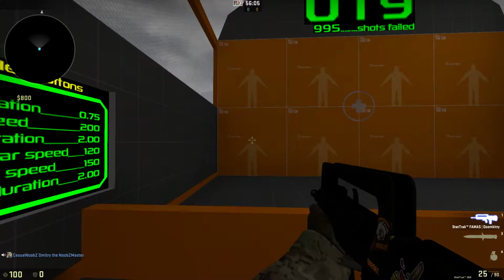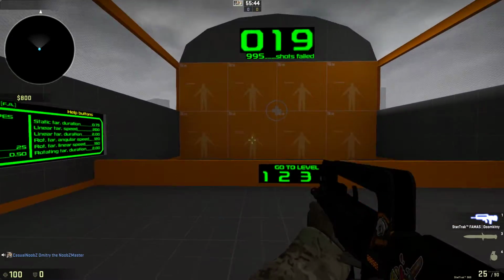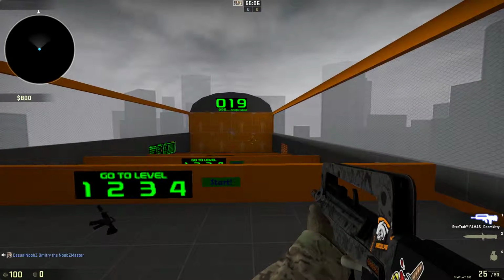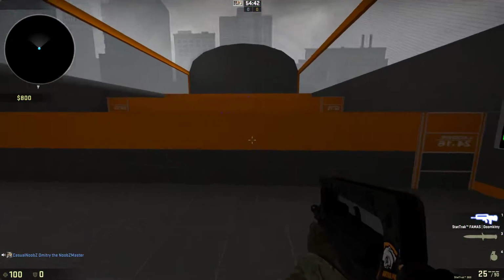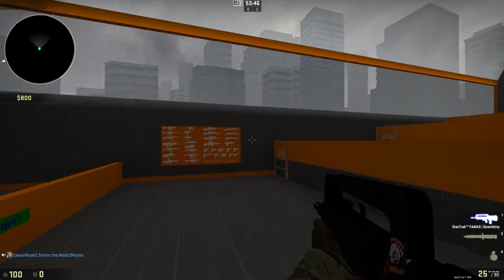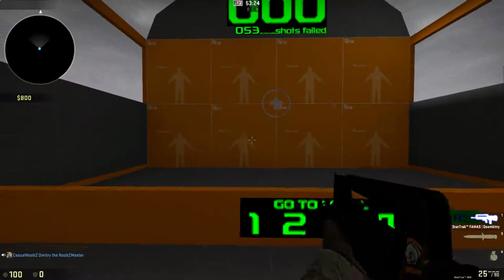Beat the AWPer without even breaking a sweat? FAMAS!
This short instructional video will be about the burst-fire mode of FAMAS, one of the frowned upon weapons in Counter-Strike:Global Offensive.

(Sorry for the white noise, I'm just using my headset's mic)